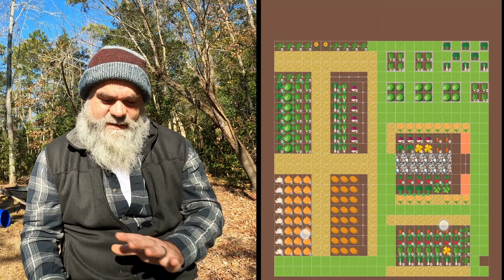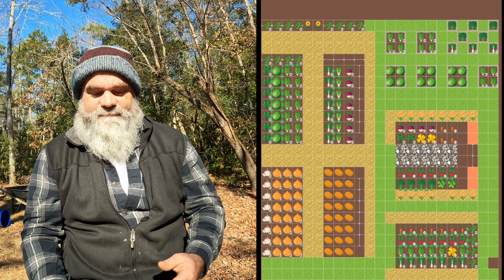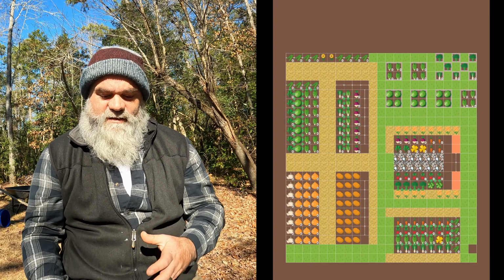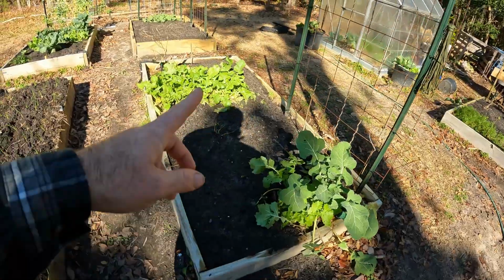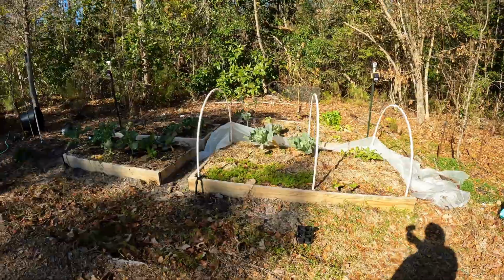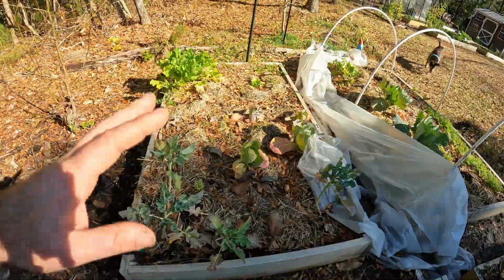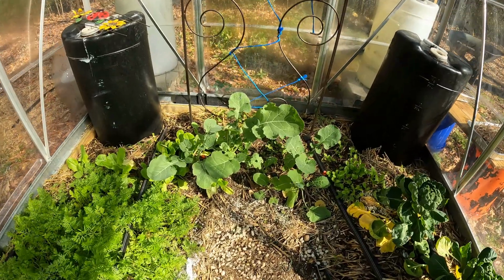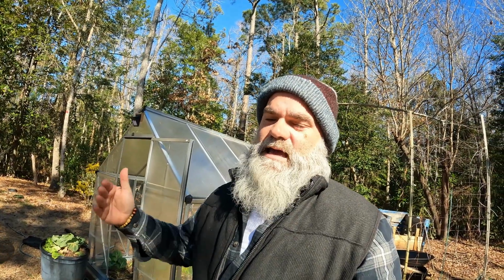My spring garden plan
A good garden starts with a good plan but it can change..